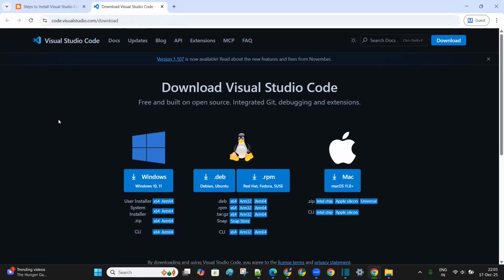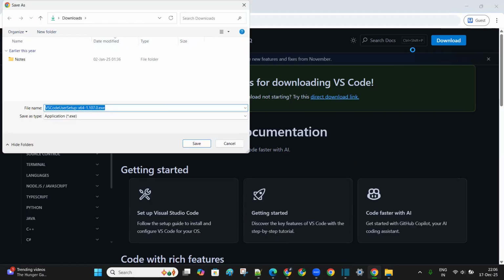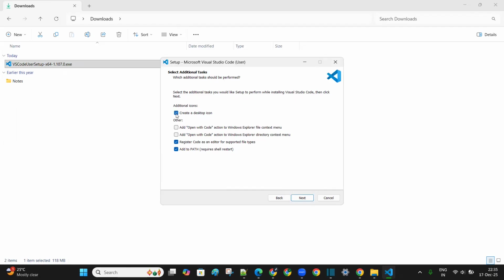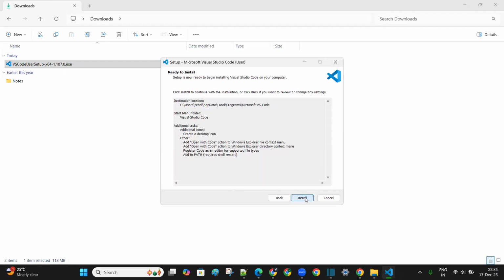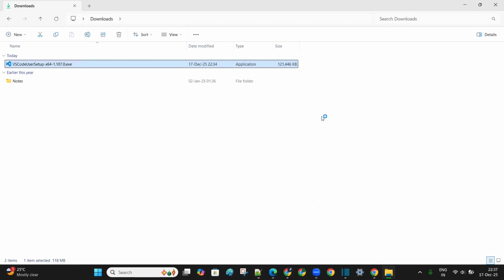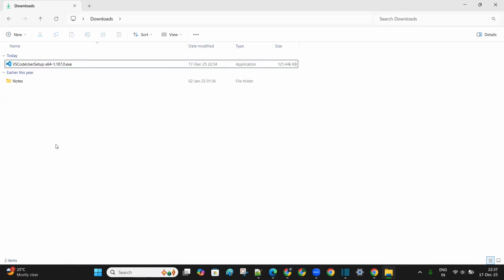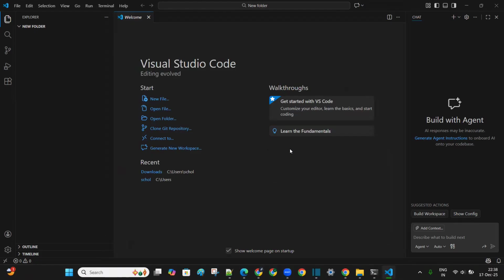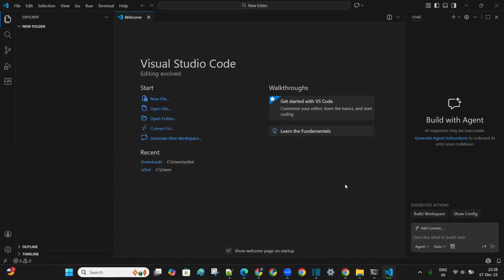How to Install Visual Studio Code / VS Code v1.107 on Windows 11 (2026) | Step-by-Step Guide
This video explains How to Install Visual Studio Code / VS Code v1.107 on Windows 11 (2026).

Below is the Step-by-Step Guide to Install Visual Studio Code / VS Code v1.107 on Windows 11:

1. Download VS Code
Click Download for Windows.

2. Run the Installer
Double-click the downloaded VSCodeUserSetup*.exe file.
Accept the license agreement by selecting 'I accept the agreement' and click Next - Next - Next.

3. Choose Installation Options (recommended)
✅ Add “Open with Code” to context menu
✅ Add to PATH (important)
✅ Create desktop icon (optional)
and click Next.

4. Install
Click Install → wait for completion.
Click Finish and launch VS Code.

5. Launch VS Code
Open Command Prompt by right clicking and selecting 'Open in Terminal'
Run the command - code .

0:00 Introduction
0:18 Download VS Code
1:20 Run the Installer
1:43 Choose Installation Options
1:55 Install
3:29 Launch VS Code
4:05 Reference Guide